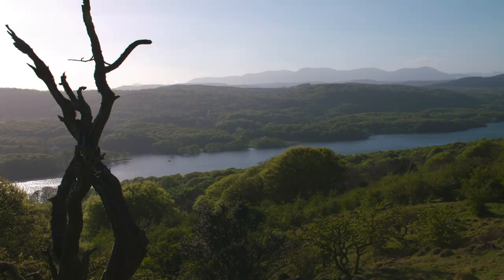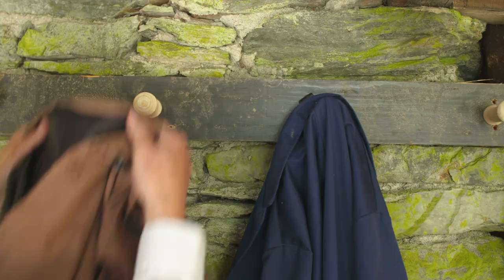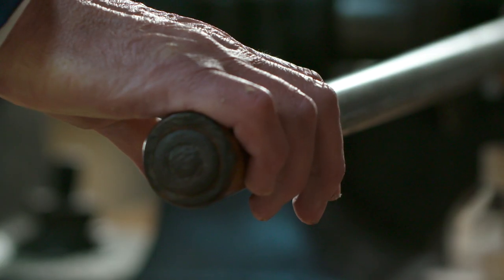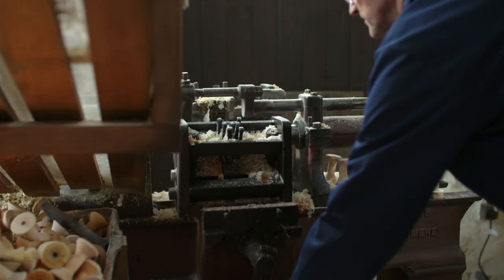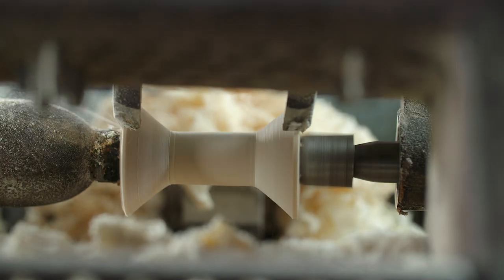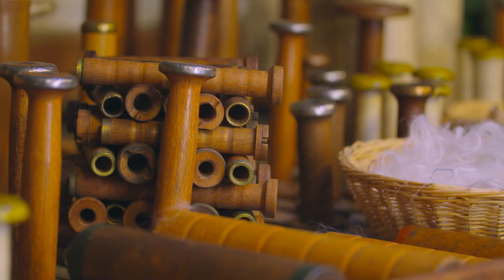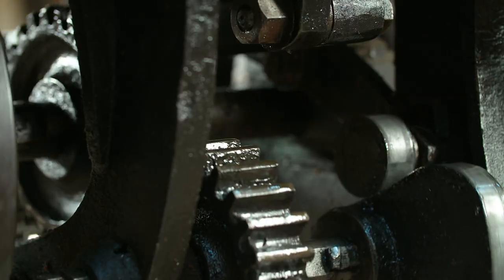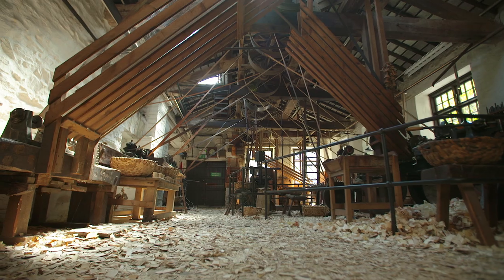Things to do in the Lake District: Stott Park Bobbin Mill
Once Stott Park Bobbin Mill was one of many mills in the Lake District that supplied millions of bobbins to the factories of Lancashire and Yorkshire. Now it's unique. It's the only place in the UK - and possibly in the world - where you can see how wooden bobbins were made. And it's done just as the men would have done in the mill's Victorian heyday.

Every day that the site is open, the site team run guided tours where they turn on all the machines and make a bobbin as you explore the site. On the first weekend of the month (and Bank Holidays) they also fire up the boiler and get the steam engine working.

Plan a walk between Windermere, Stott Park and High Dam (which once provided the power for the mill)